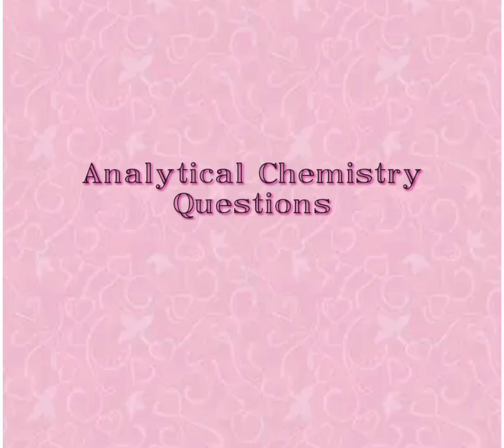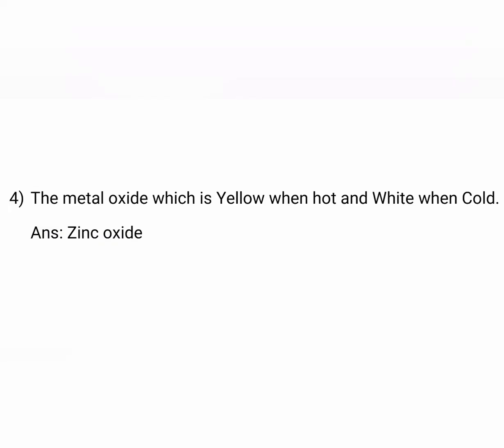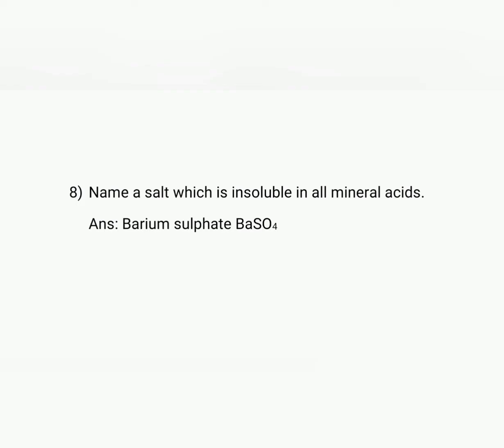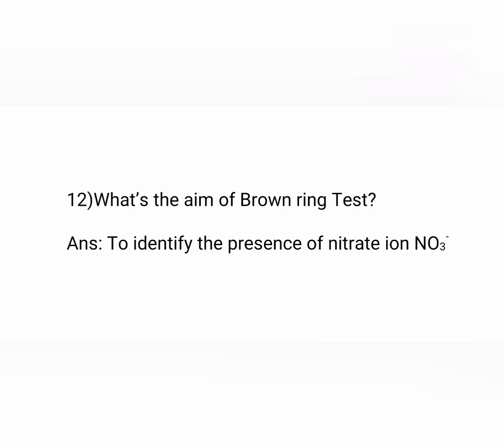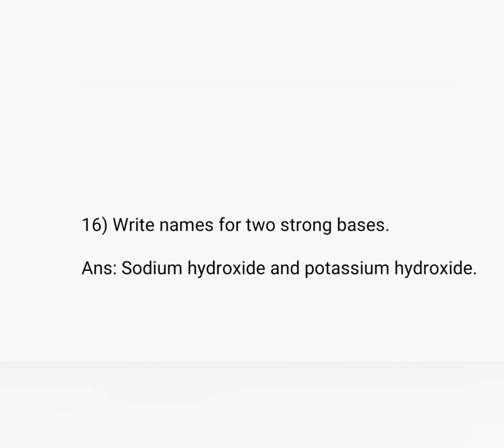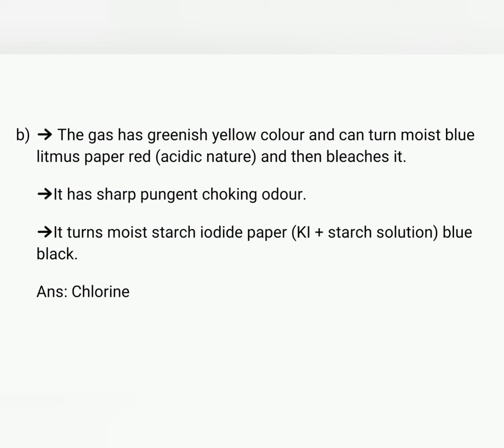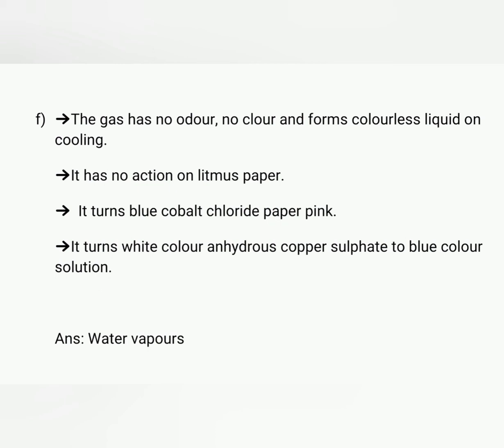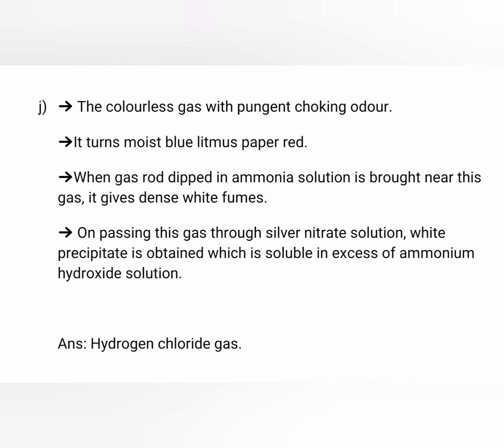Analytical Chemistry Practical Viva Questions for std 10 Students (Imp for exams)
These are important questions whose answers needed to be known to students while doing preparation for Analytical chemistry topic, this video is also helpful for preparation of practical viva. It is made for 10 standard studends, but it's also helpful for higher levels.